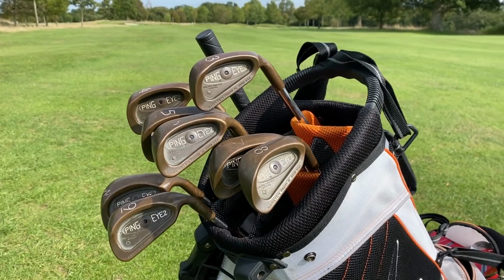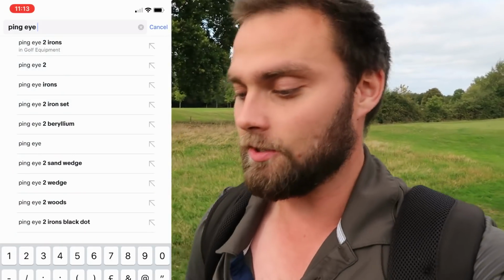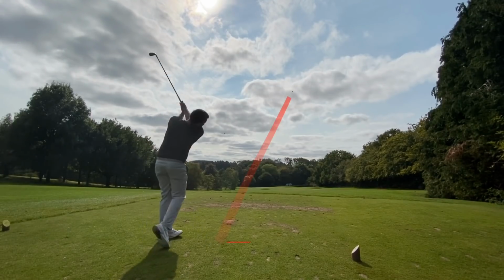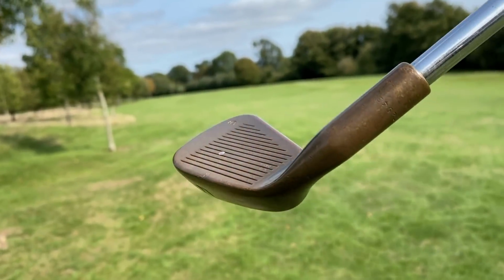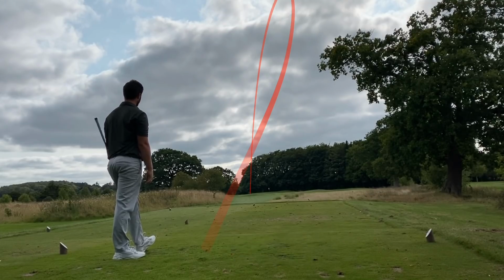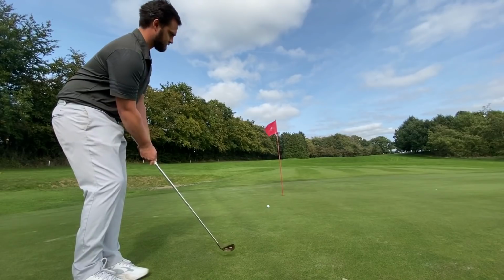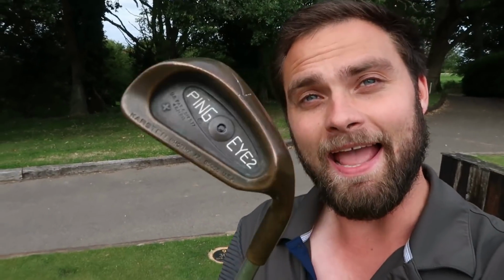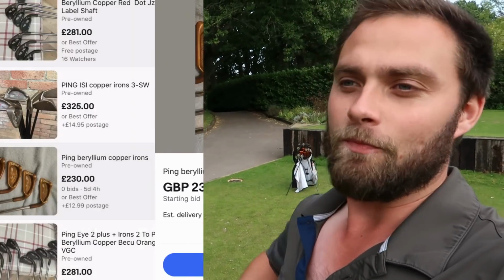HOW EXPENSIVE AND RARE ARE THESE PING COPPER IRONS!?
Exactly how much should you be paying for these controversial ping copper irons in 2020!?

Location:
Sandford Springs GC